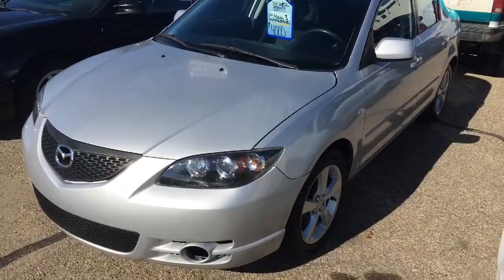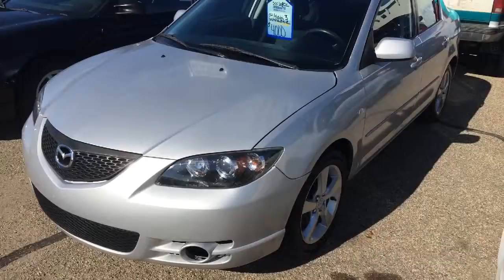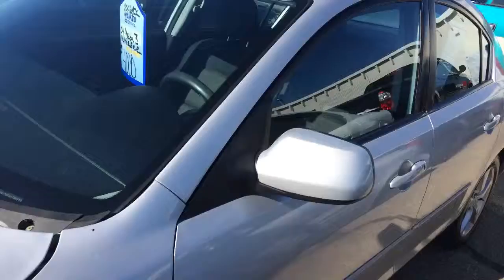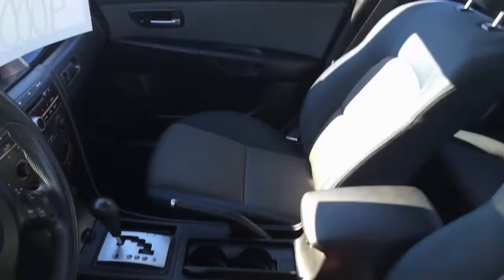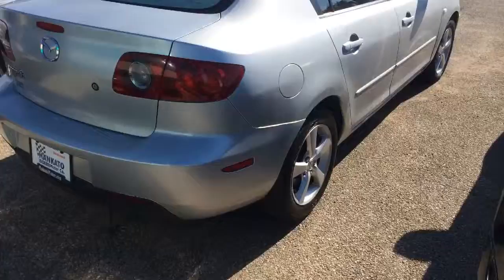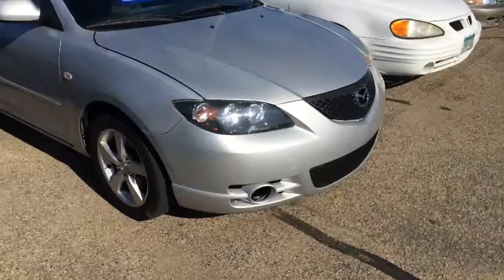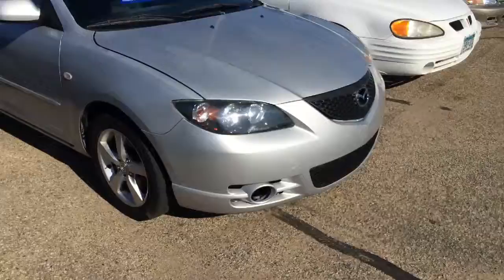2004 Mazda3 at Mankato Motors for Katherine Rosell by Mike Bidwell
Here's a short preview of the 2004 Mazda3 we have here at Mankato Motor Co. for $4000 Best Price.  This vehicle does have a salvage title, as of 2011.